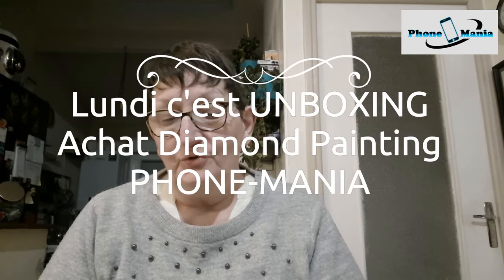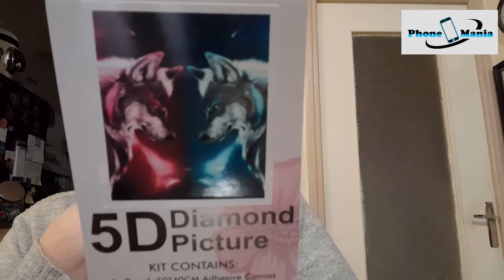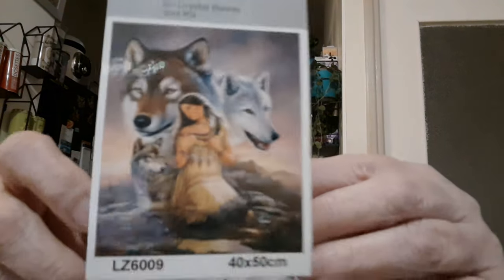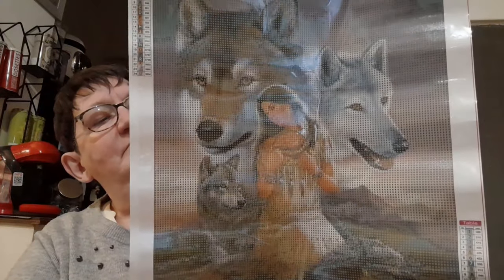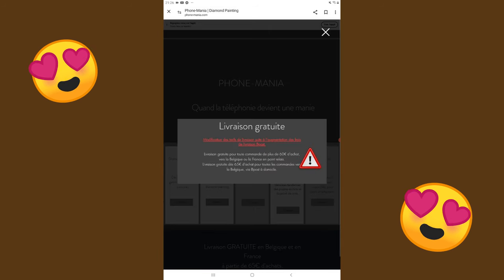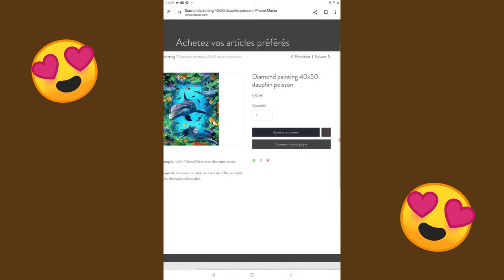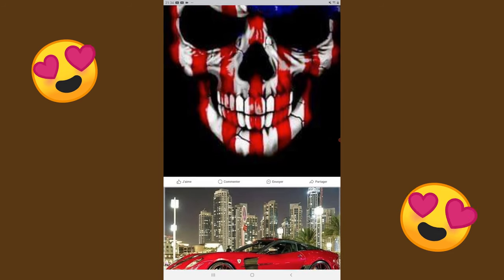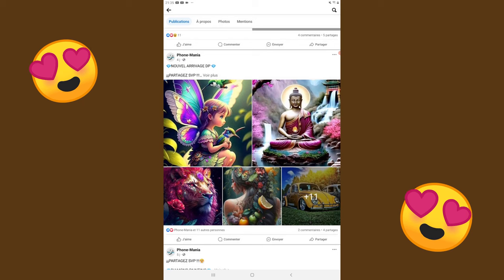Lundi c'est UNBOXING Achat Diamond Painting De la boutique PHONE-MANIA 🥰🥰🥰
*-*-*-* De Mère en Fille : Envoyez moi un email avec votre nom et prénom + email  pour recevoir une invitation de parrainage et obtenir - 15 % sur votre 1ère commande à partir de 30 € de commande